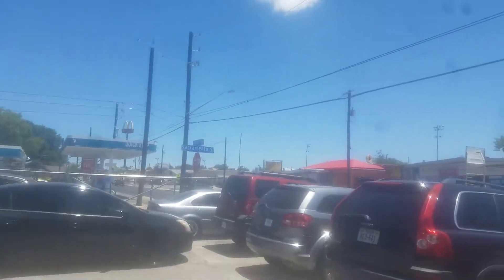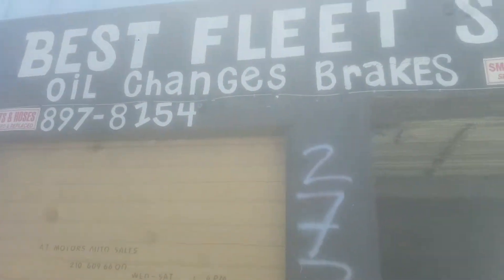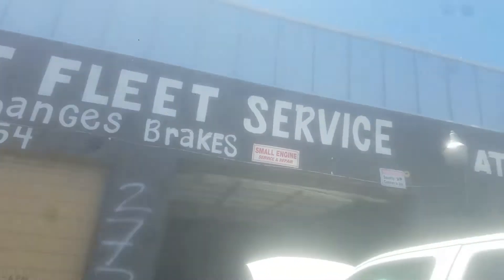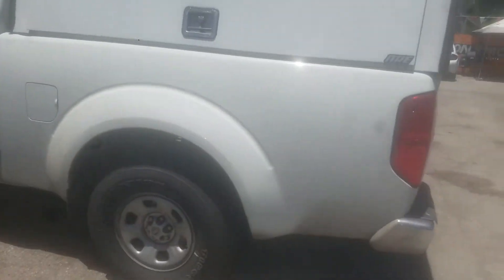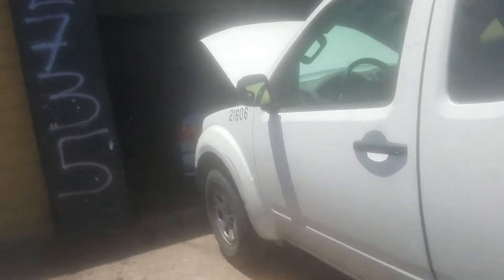2014 Nissan Frontier engine noise and exhaust noise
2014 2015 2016 Nissan Frontier engine noise and exhaust noise